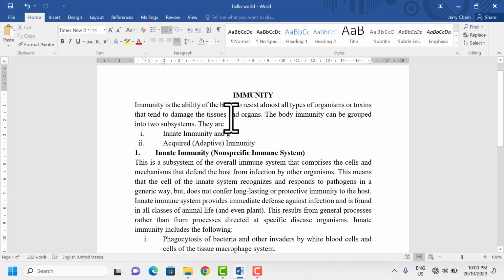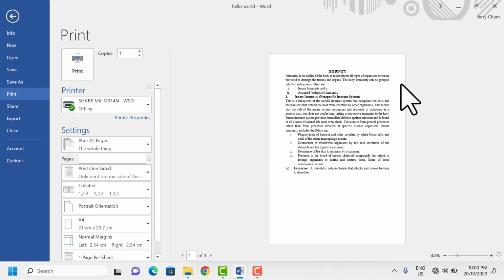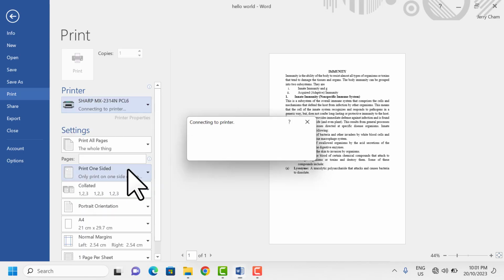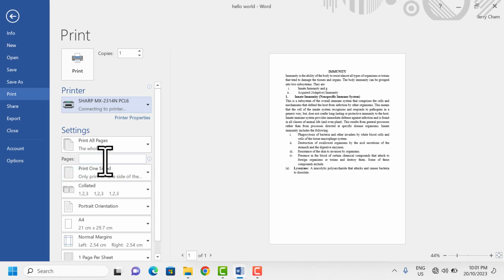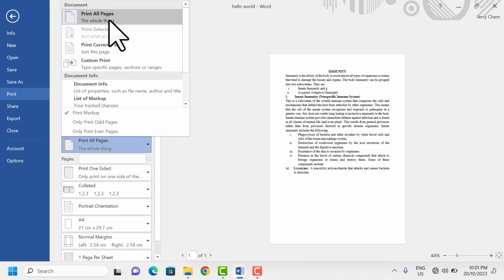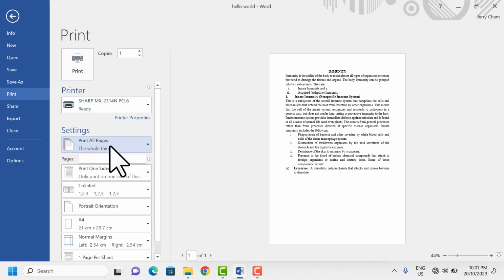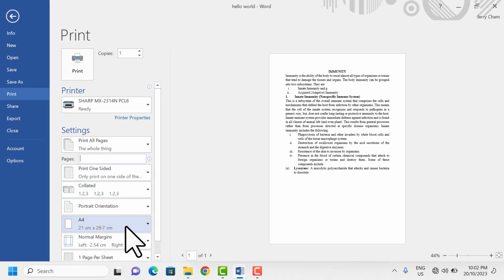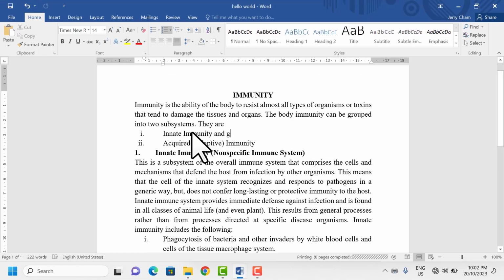File Menu:-Printing in MS Word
In this tutorial, I'll walk you through the simple and essential steps to print your documents in Microsoft Word. Whether you're a beginner or need a quick refresher, I've got you covered.